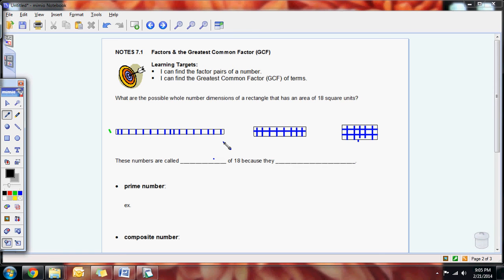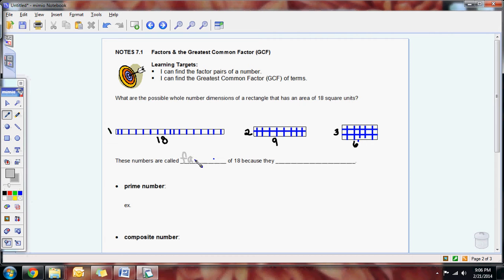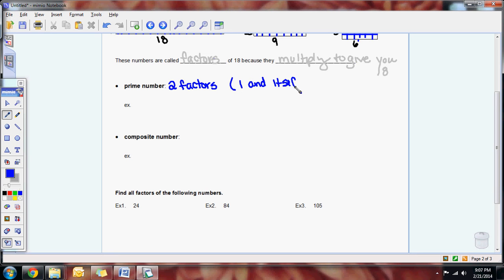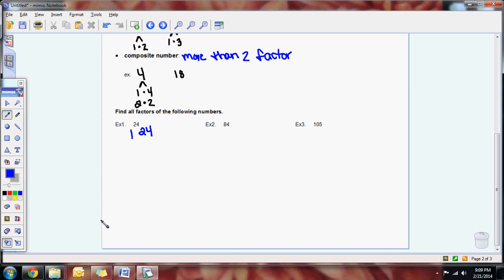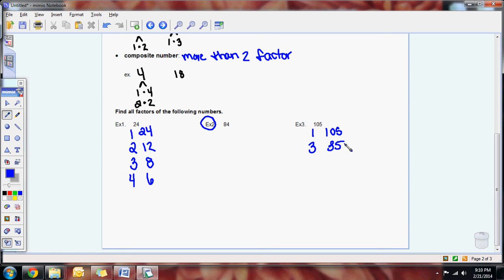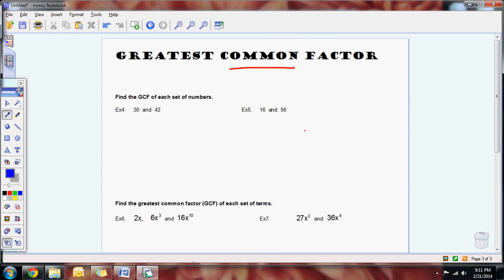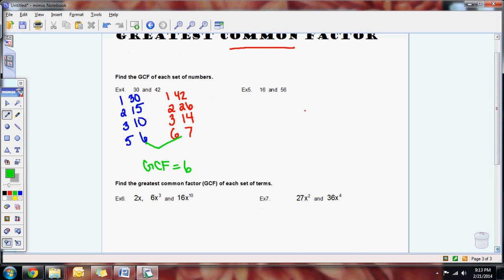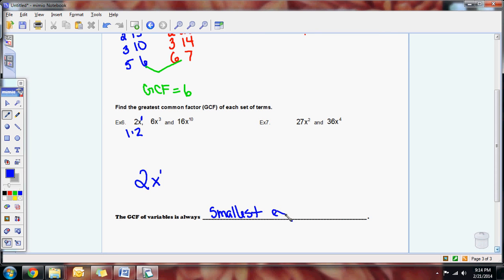7.1 factors and GCF